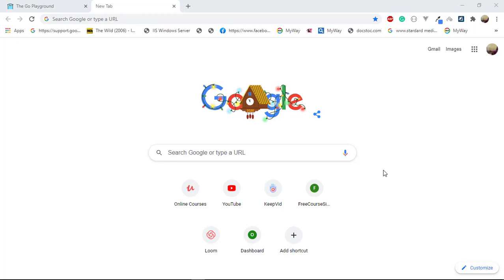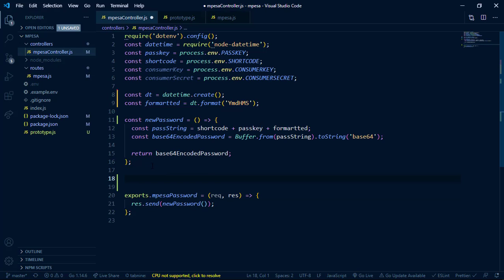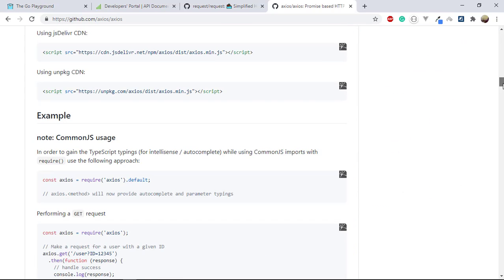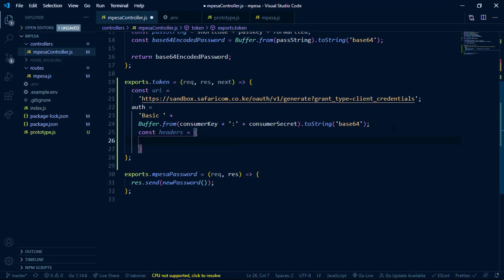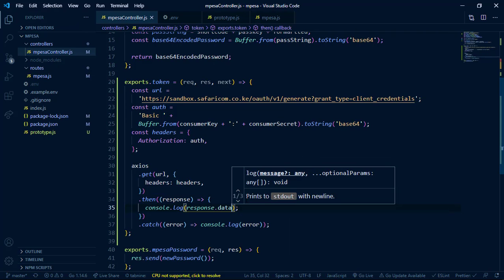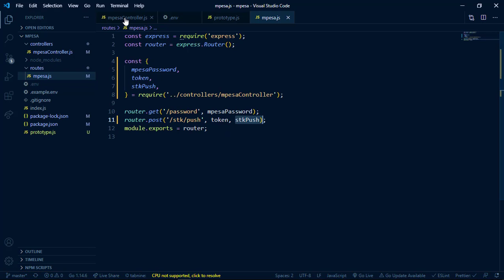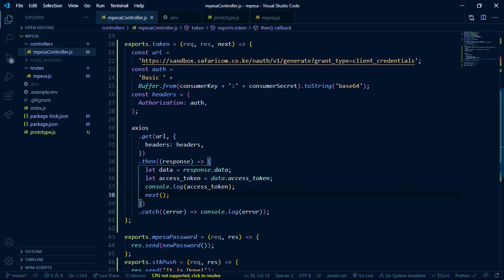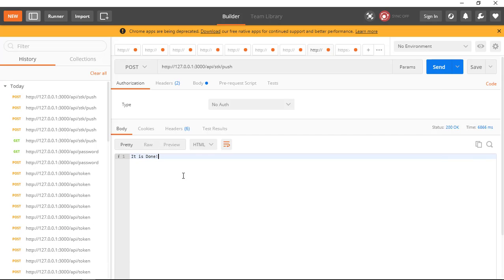HOW TO INTEGRATE M-PESA INTO A WEBSITE NODE JS EXPRESS Part 5 TOKEN GENERATION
In this tutorial, we are going to look at how to integrate M-PESA C2B into your node js, express application.  In the later series, we further look at how to do a B2C M-PESA  integration and finally B2B M-PESA integration using node js express framework.